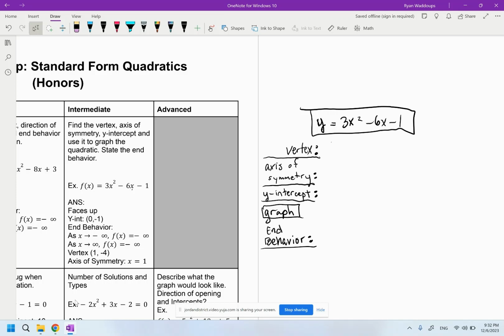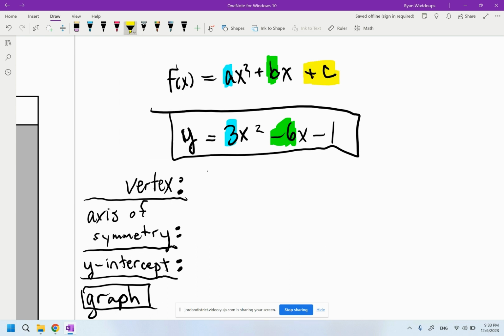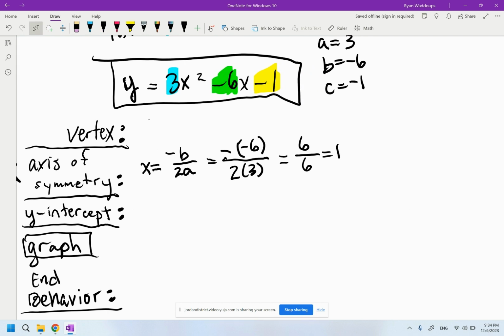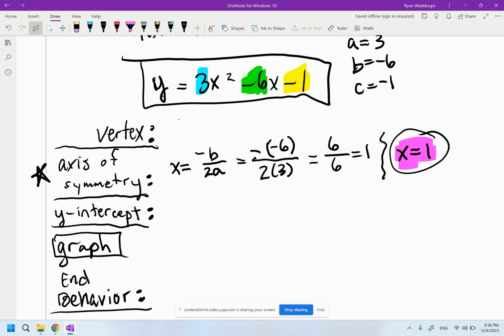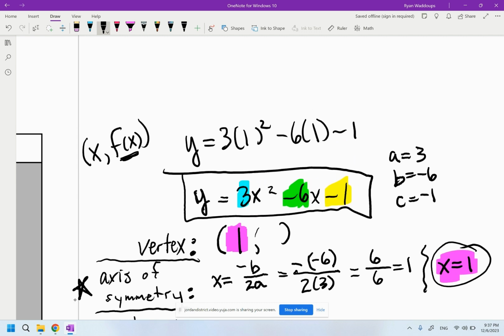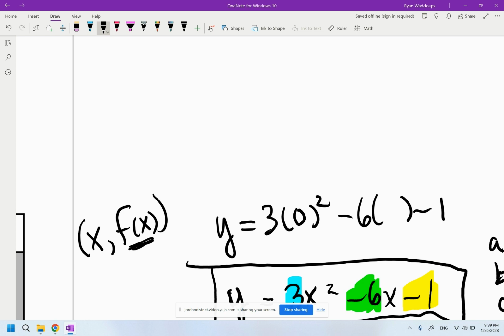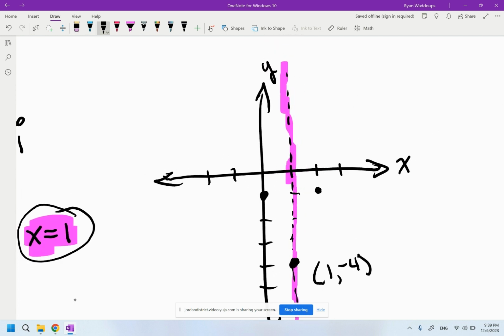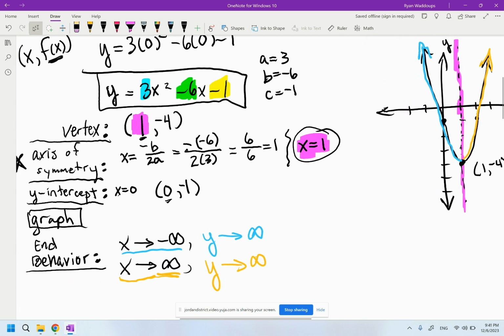Standard Form--Key Features--Intermediate